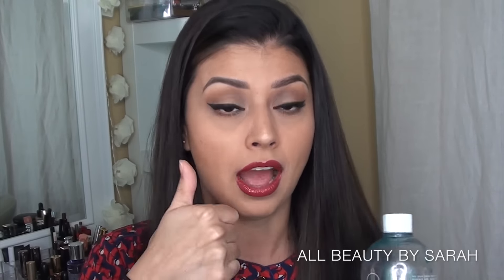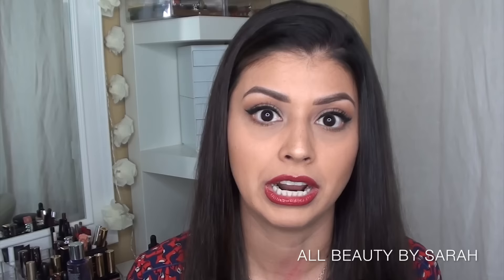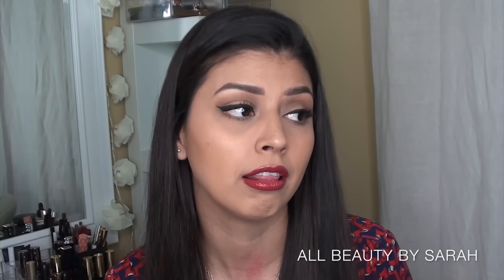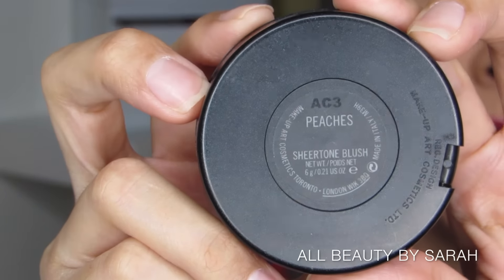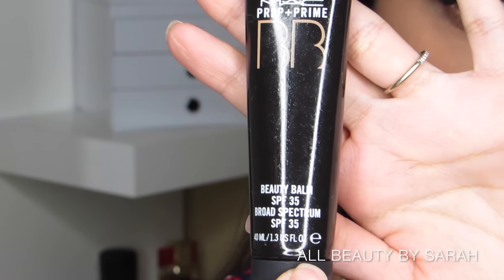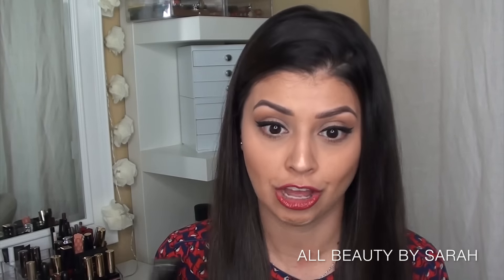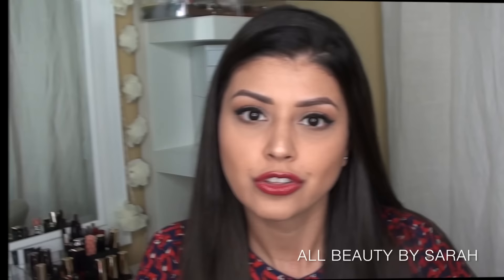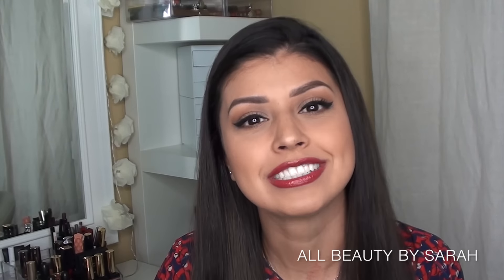Good Buy OR Goodbye? Products I LOVE & REGRET buying in 2015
Hi beauties!
Today's video consist of products that I have absolutely LOVED, as you'll soon see ( I use the word "love" a lot during the first half of this video. And products that I have absolutely HATED! I really hope that you all enjoy these types of videos :) I really love watching product reviews, especially when they're HONEST product reviews.

Featured music
Alan Walker - Spectre